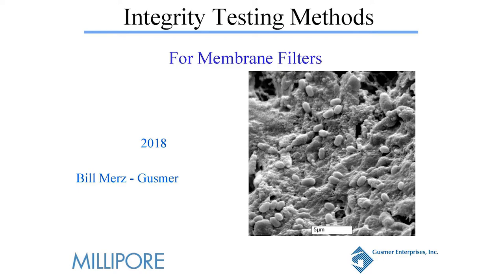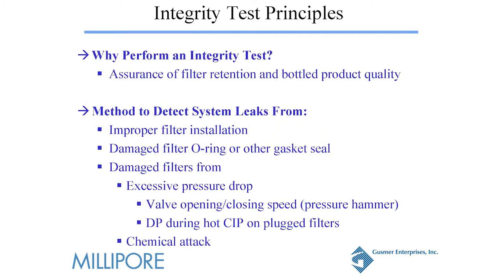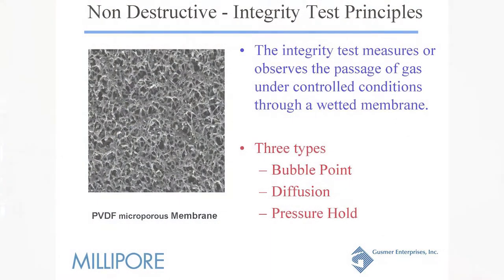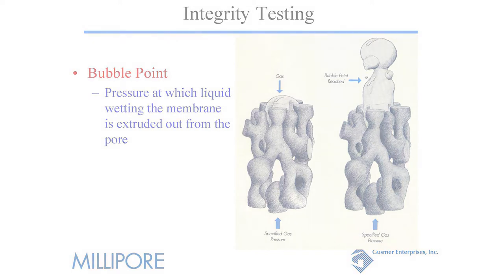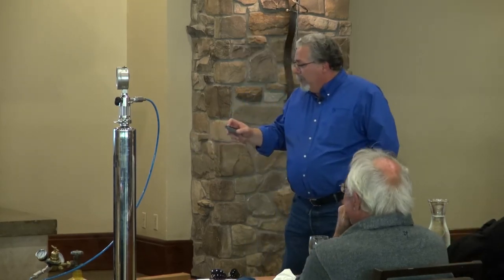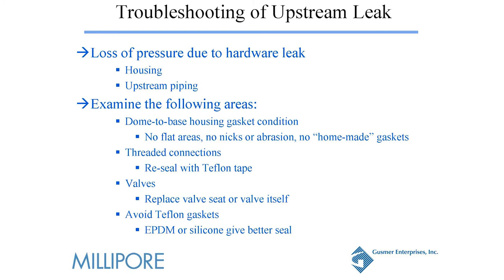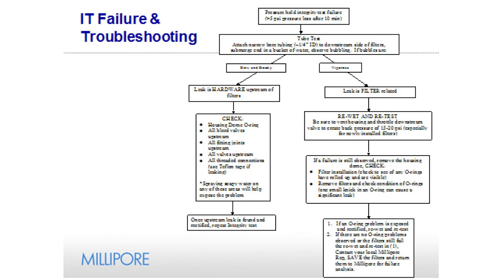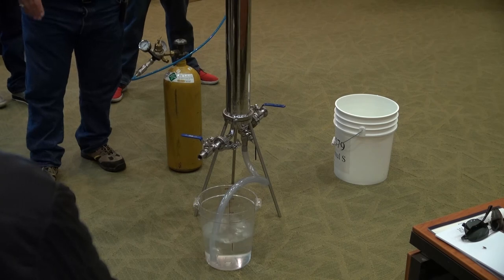Wine Filtration: Integrity Testing of Membranes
Session 2 of 4: Wine Filterability and Cartridge Integrity Testing

Discussion and hands on demonstration for these two critical process tests